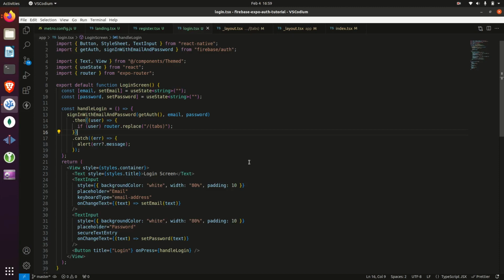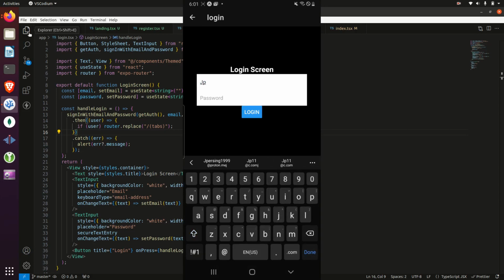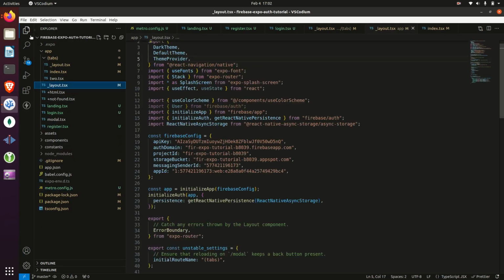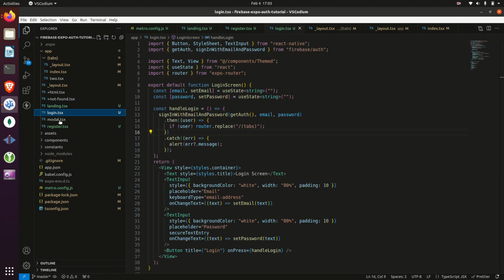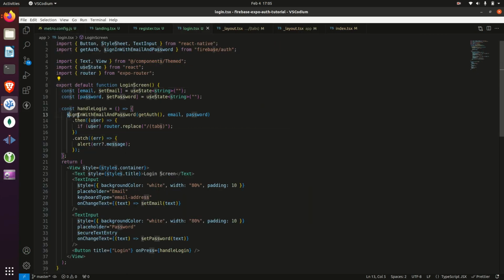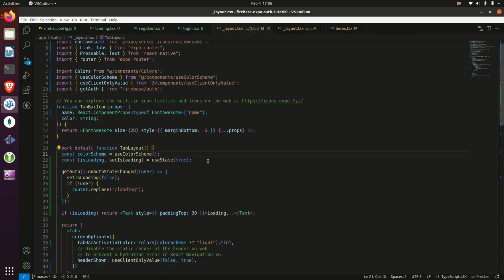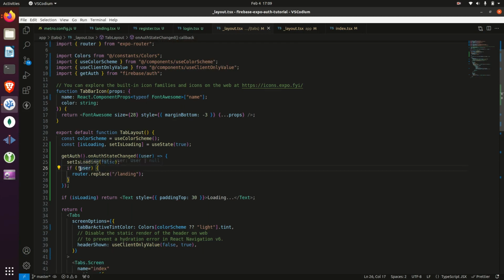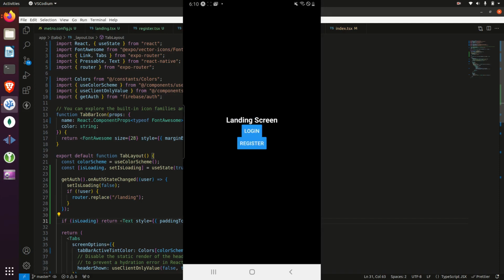Firebase Authentication W/ Expo Router - Expo 50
It seems that tutorials of the past, and even past documentation, do not show an easy and effective way to integrate Firebase authentication with Expo. In this video I give an easy solution on how to tell if a user is logged in or not using Firebase authentication and expo router.